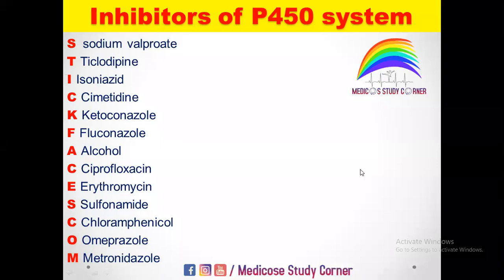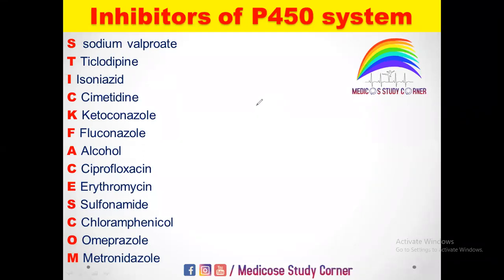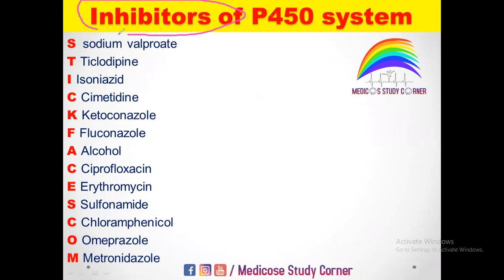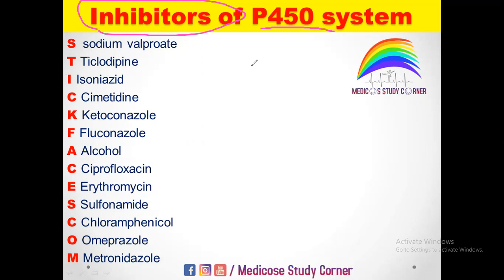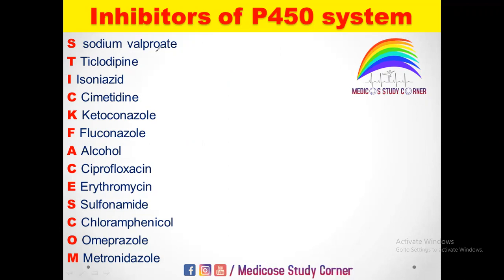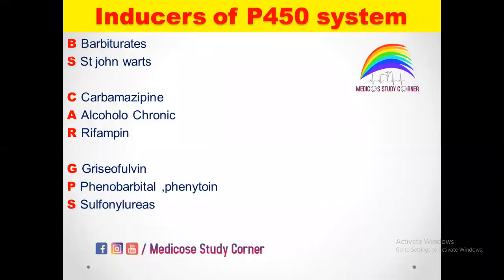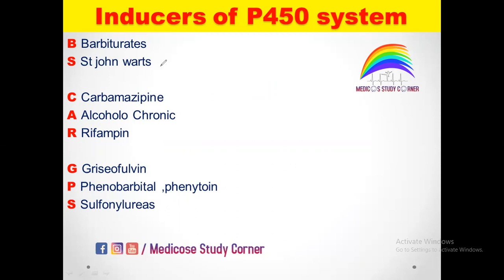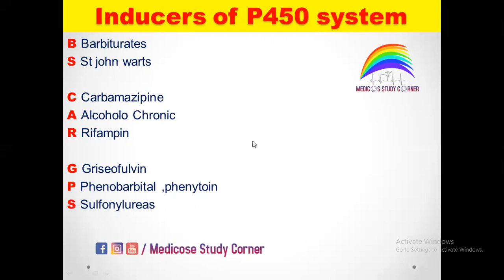Cytochrome p450 | mnemonics inhibitors of p450 | Inducers of p450 | General Pharmacology |Mini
General pharmacology Lecture Series